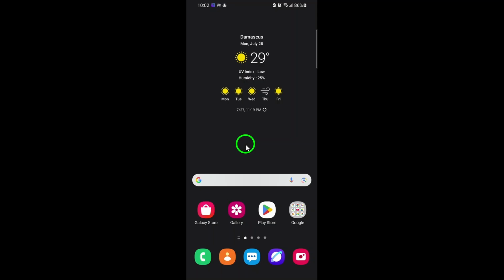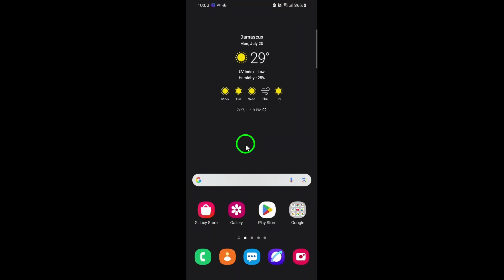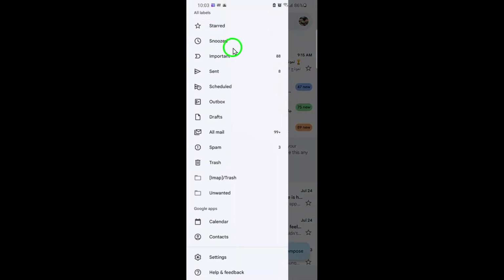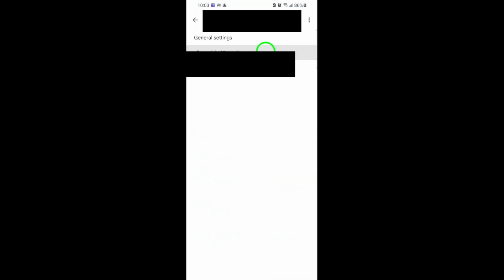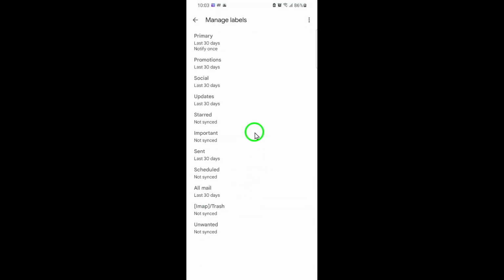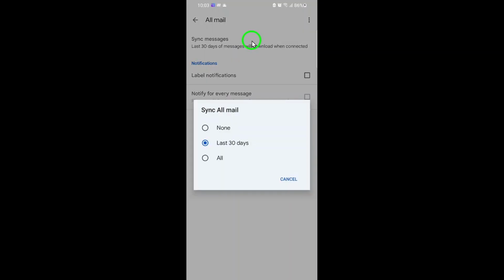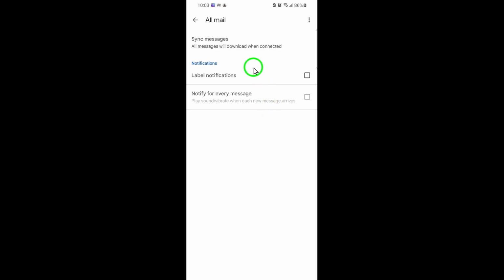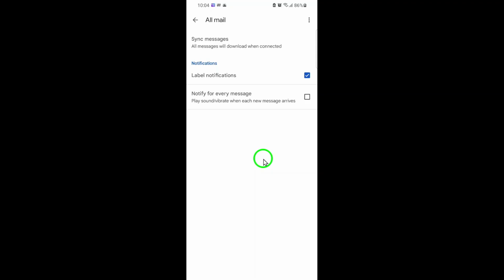How To Disable Notify For Every Message For All Mail In Gmail (Updated)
Learn how to disable "Notify for every message" for All Mail in Gmail with this updated step-by-step guide. Stop getting overwhelmed by constant notifications and customize your Gmail alerts to only what matters. This video will help you take control of your Gmail notifications quickly and easily.

Follow these steps to disable "Notify for every message" for All Mail in Gmail:

1. Open the Gmail app

2. Tap on Menu (☰)

3. Scroll down and tap on Settings

4. Tap on your email account

5. Tap on Manage labels

6. Tap on All mail

7. Tap on Sync messages

8. Choose Last 30 days or All to enable sync

9. Check the box for Label notifications

10. Uncheck the box "Notify for every message"

By following these steps, you can reduce unnecessary notifications and make your Gmail experience more efficient.
Timeline:
00:00 Start
00:12 How to do it
01:05 End